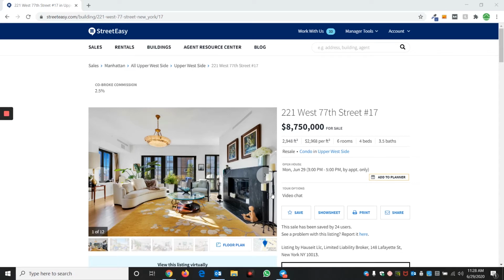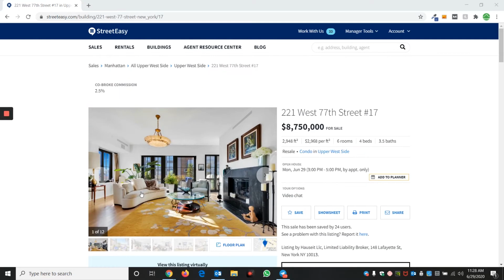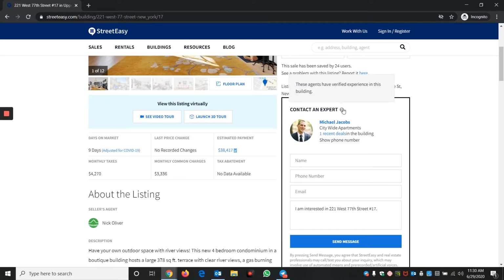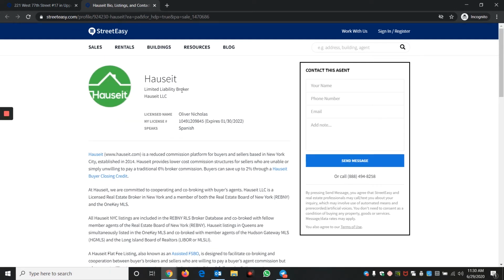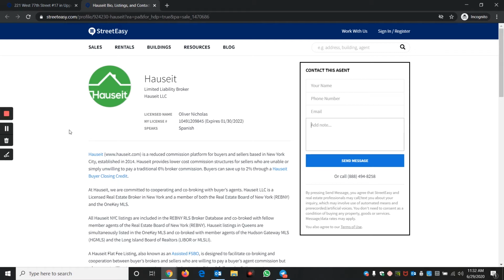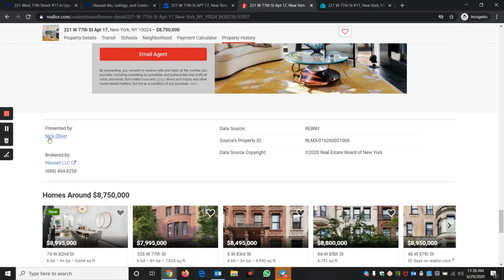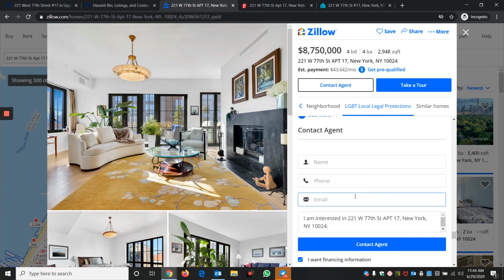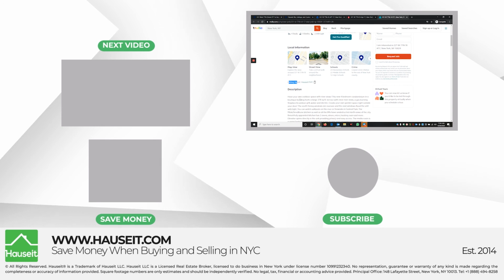How can buyers contact the listing agent on StreetEasy?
Save All 6% in Broker Commissions When You Sell in NYC

In this video, we'll explain how buyers can contact the listing agent (i.e. the seller's agent) directly on 3rd party listings search websites such as StreetEasy, Zillow, Realtor.com and Trulia.

For sellers, this video will explain why there's nothing wrong with their listing, and why 3rd party search giants like Zillow make it difficult to contact the actual listing agent and whether there's anything you as a seller or we can do about it.

Remember, these are 3rd party websites that are often multi-billion dollar publicly traded companies with business models predicated on agent advertising.